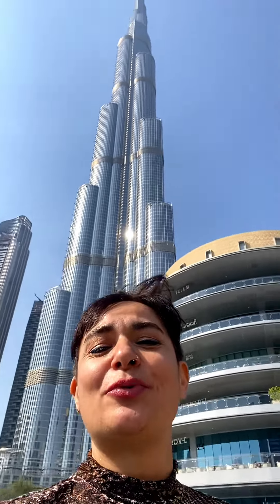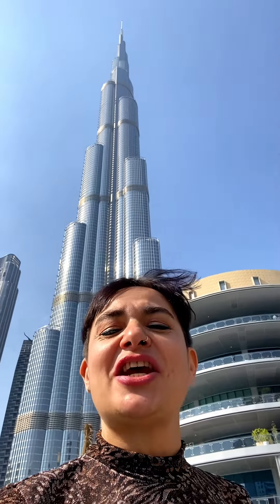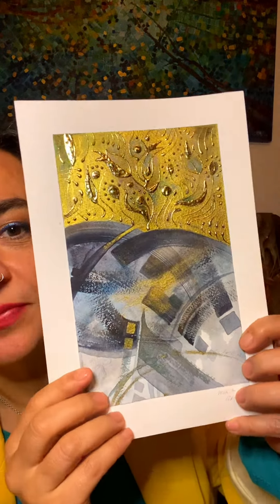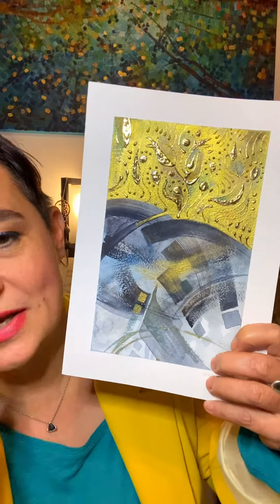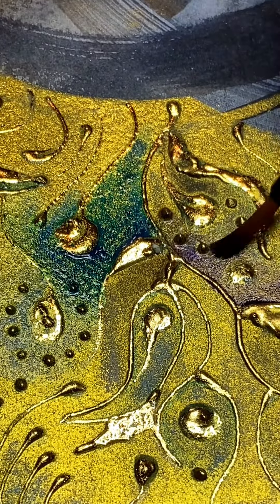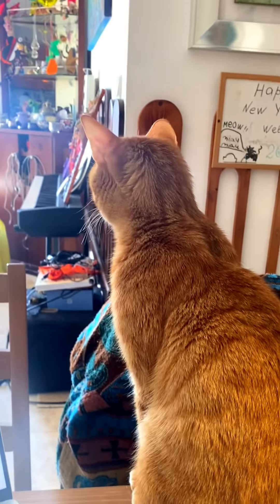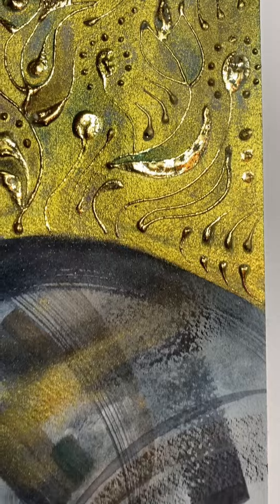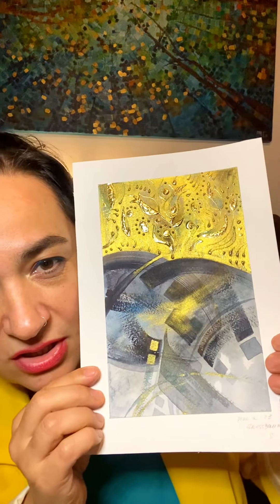I am back inspired!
Dear friends, I hope that your 2023 is off to a good start and you are full of strength and energy. And if not, I am happy to bring you new inspiration after my visit to Dubai. I didn't expect it to be so cool and as soon as I got home, I immediately created a painting while my impressions are still fresh. Please help me with name for this artwork, put it in the comments!

► Join my FB Group to get inspired by my talented art students